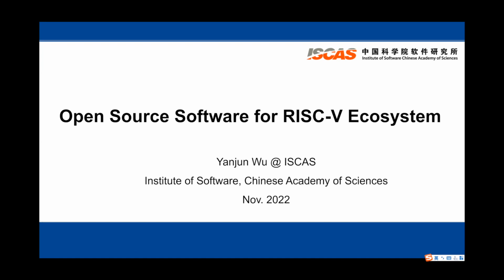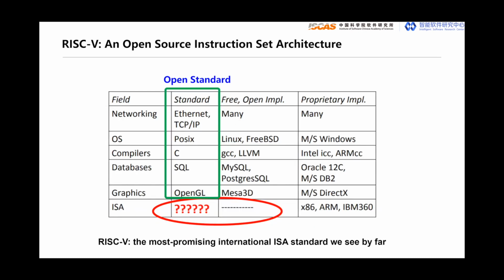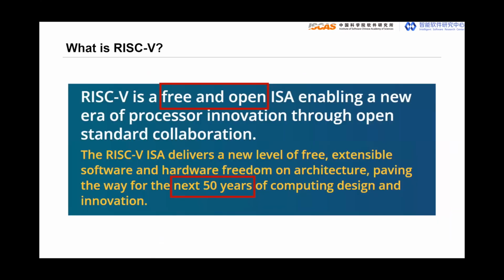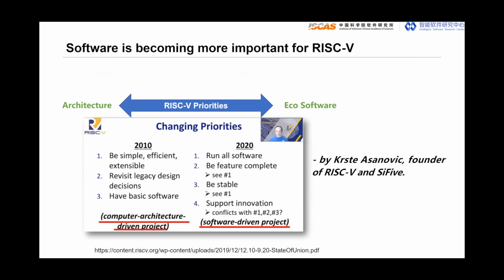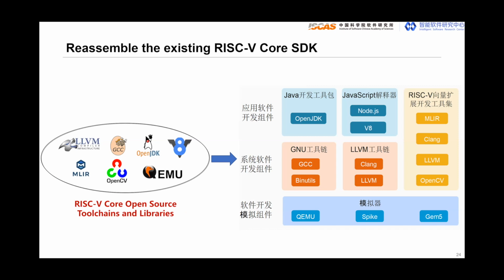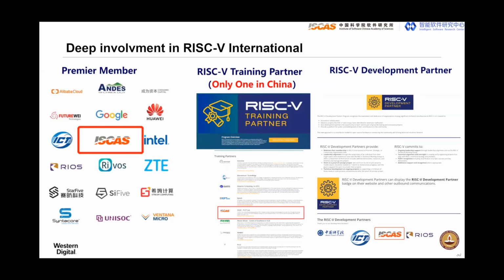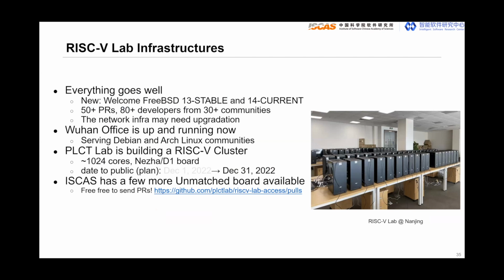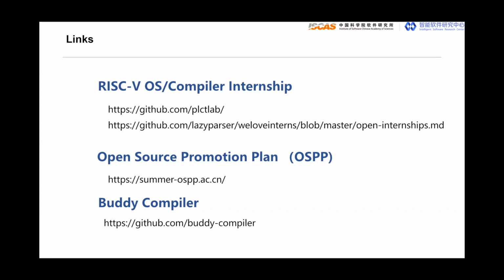Open source Operating System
RISC-V based Open-source ecosystem
Prof. Yanjun Wu
Institute of Software, Chinese Academy of Sciences